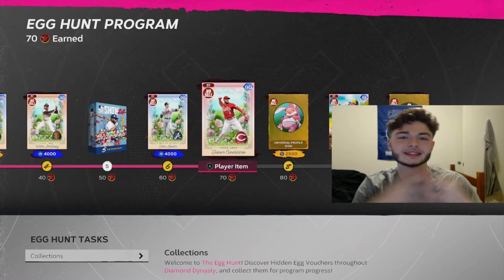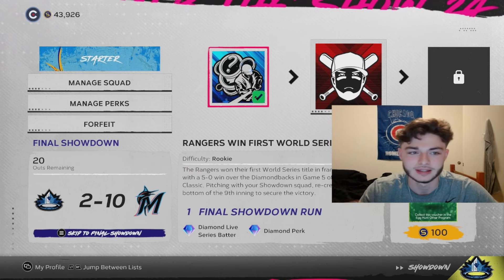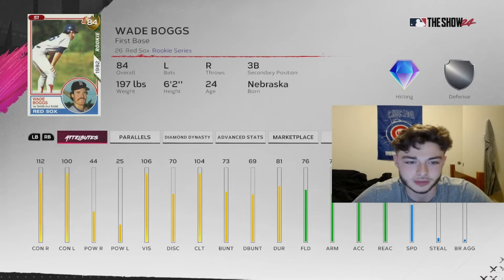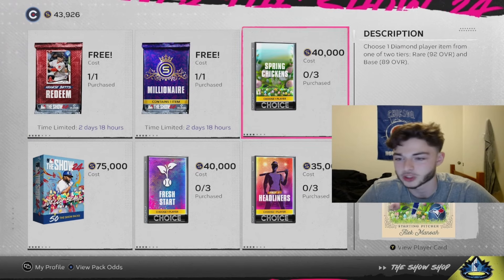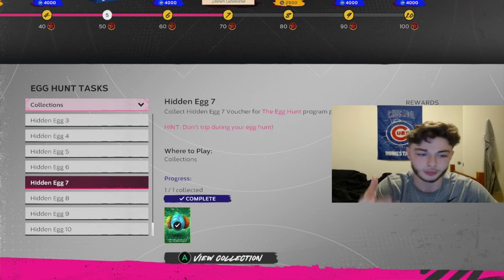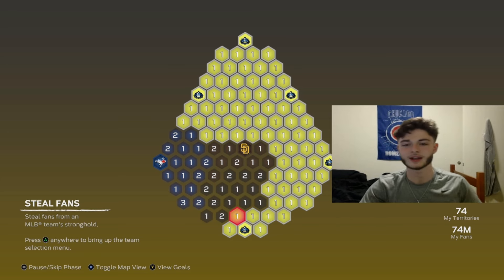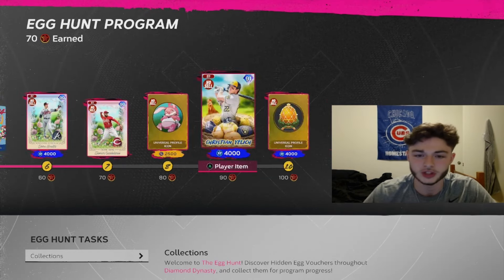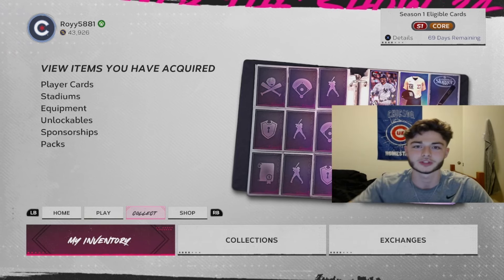How To Collect All 10 Eggs To Complete The Egg Hunt In MLB The Show 24!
All Eggs
Egg 1: Complete Moments In Main Menu
Egg 2: Complete Mission #2 Starter Showdown
Egg 3: Get A Stolen Base In Ranked
Egg 4: Win Play Vs CPU vs Bird Team
Egg 5: Get On Base Wade Boggs In BR
Egg 6: Jelly Beans - Exchange 15 For Egg
Egg 7: Hit A Triple In Any Gamemode
Egg 8: Get 2 Doubles In Events
Egg 9: Win Classic Mini Season Games On Allstar
Egg 10: Beat The Orioles, Blue Jays Or Cardinals

Hey Everyone this video is all about how to complete the egg hunt and get all 10 eggs in mlb the show 24 and they can be hard depending on how you go about them but follow the tips and steps and you should be all set but I hope you guys enjoy the video!

Uploading Schedule (Deeping On The Show Schedule)
New Videos At 4pm EST (Tuesday, Thursday, Saturday)
Streams At 2:45pm EST (Friday)
New Short & Community Post At 1pm EST (Sunday)

About Me
My Name Is Andrew I am 18 and I started making videos back in 2017 but I started consistently February 2020 and I am a College Student and Played Baseball From 5 Years Old To My Senior Year Of High School and I am most passionate about my YouTube Videos I just want to grind and get to the top and one quote I love to live by is this "If people don't laugh at your goals then they're too small" - Bryce Harper